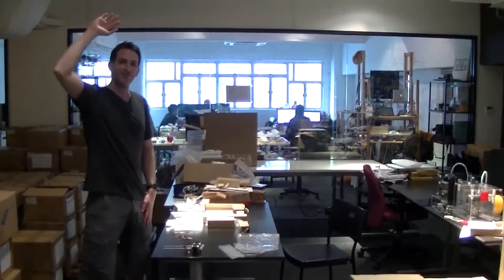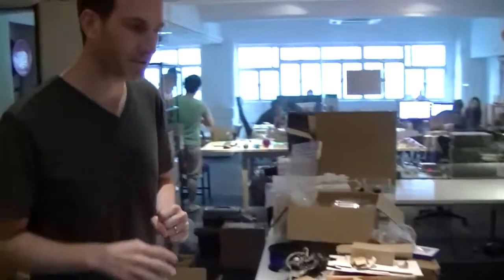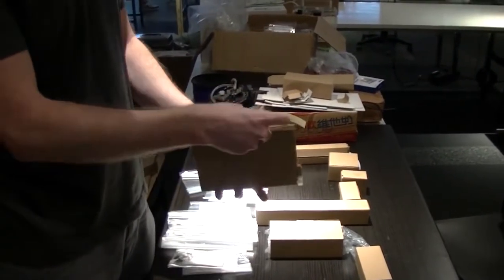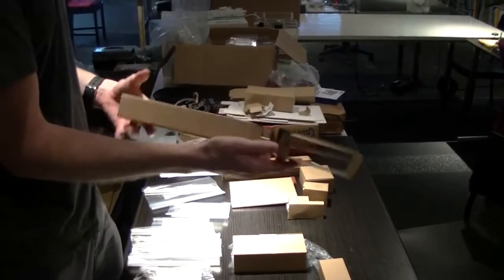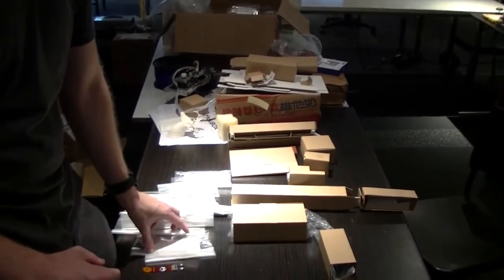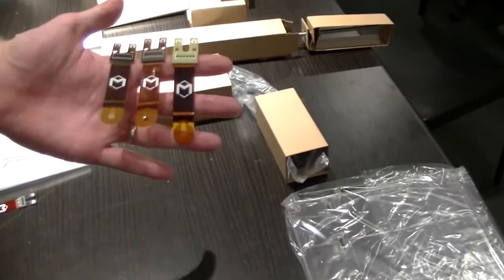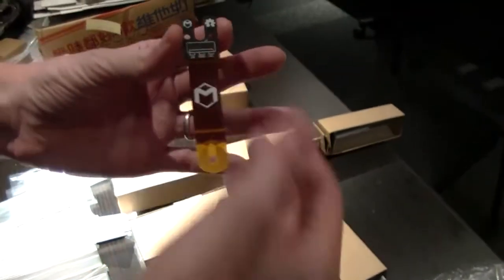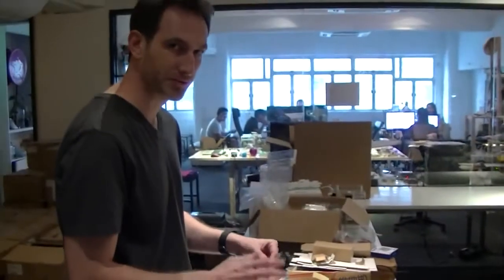MakiBox A6 Mass Production Parts Buildup